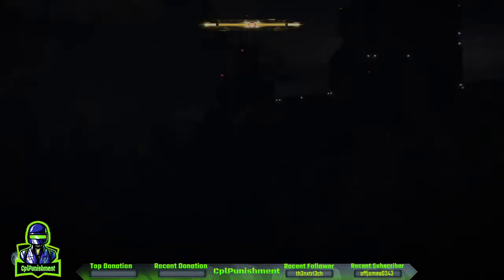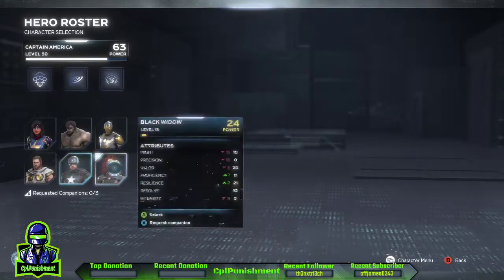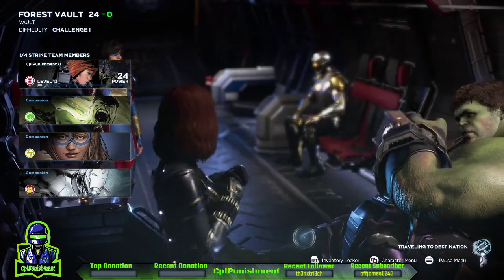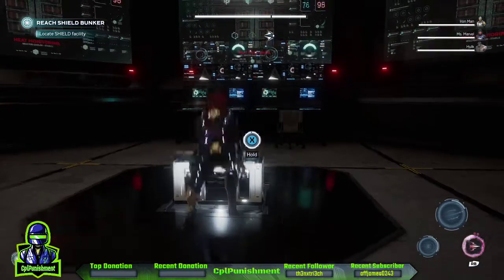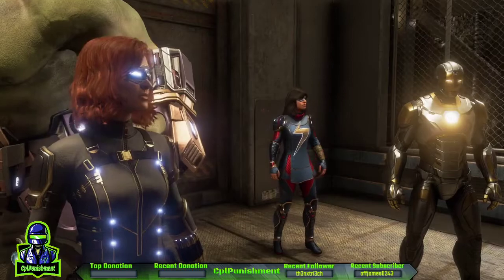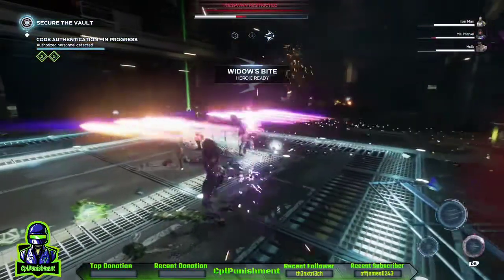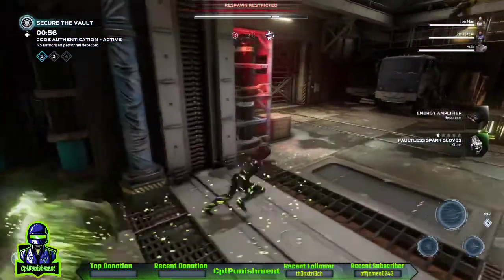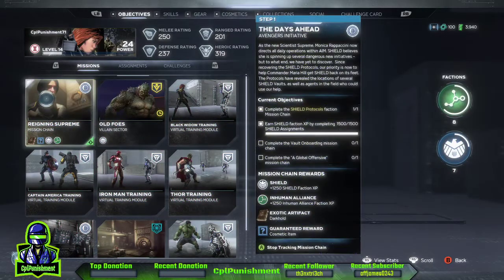Marvel's Avengers onboarding mission chain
The location of the forest vault